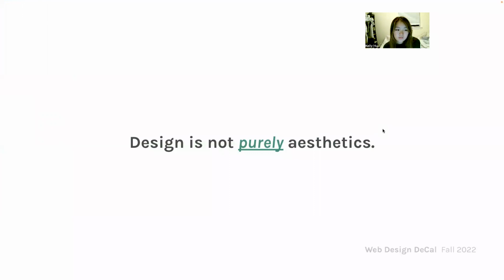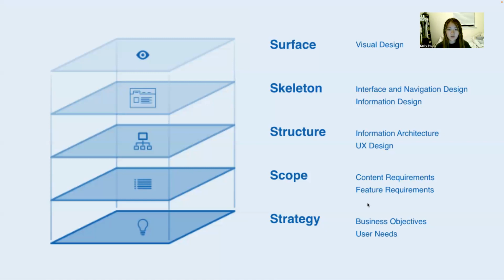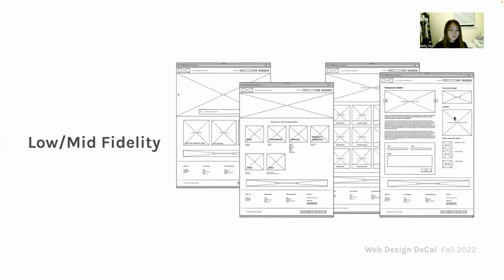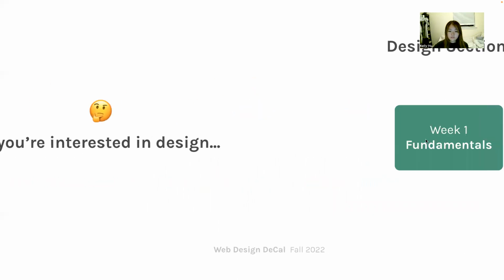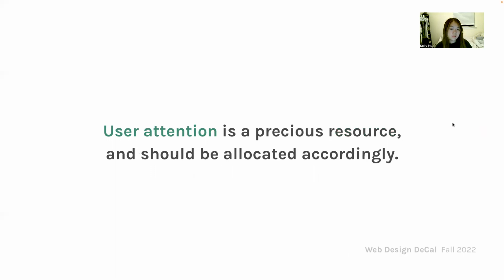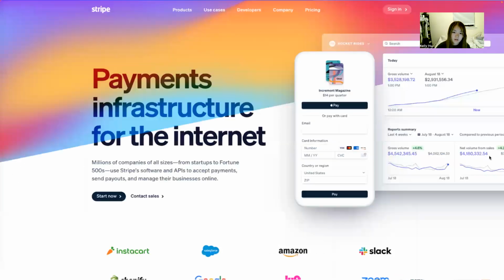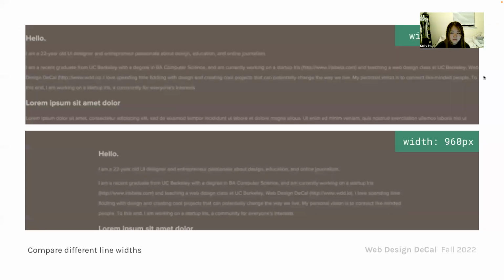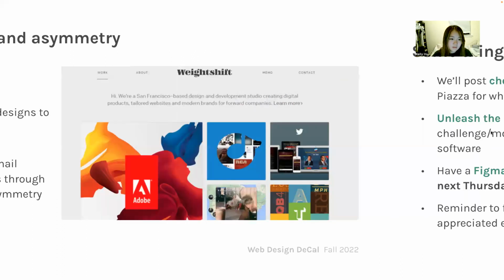Lecture 2 - Design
Week two's lesson on design fundamentals and visual hierarchy!